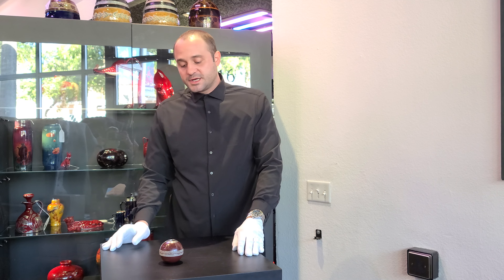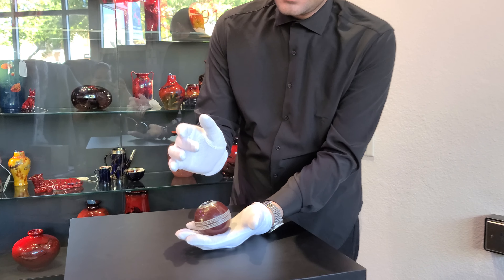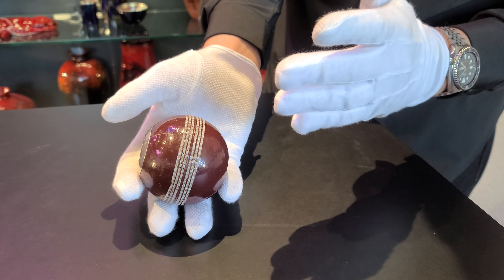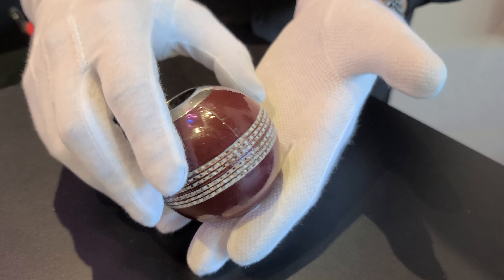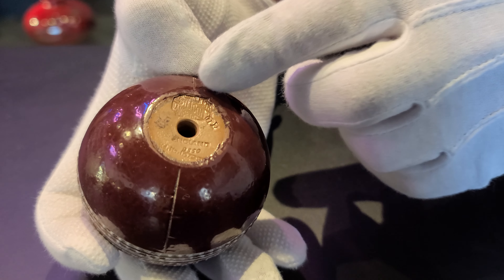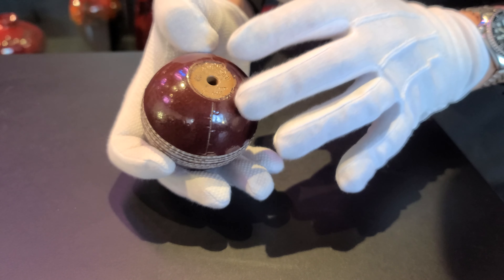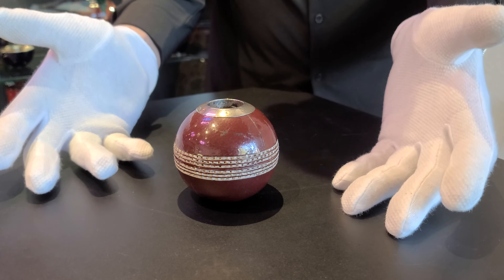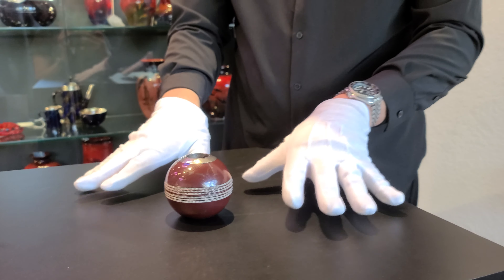Doulton Lambeth Silicon Ware Cricket Ball Match Holder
Ceramic; form of a cricket ball; silver rim. Doulton Lambeth Silicon backstamp.

Issued: c. 1900
Dimensions: 2.75"H
Manufacturer: Royal Doulton
Country of Origin: England
Provenance: David Bearman Collection

It is lot 55 featured in the January Collectors Auction on January 26, 2021.